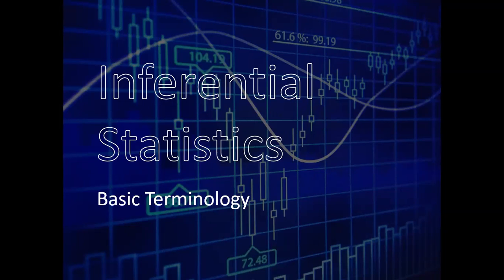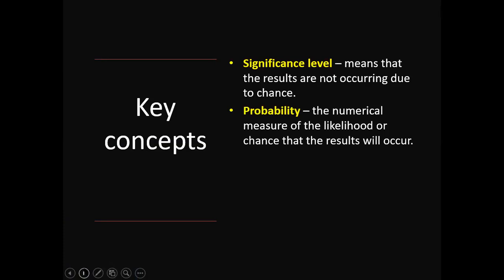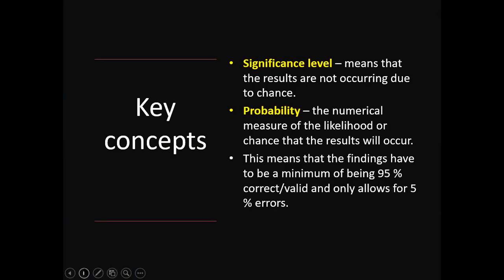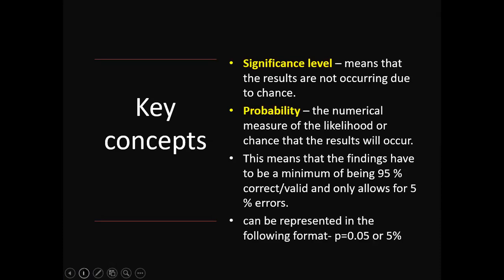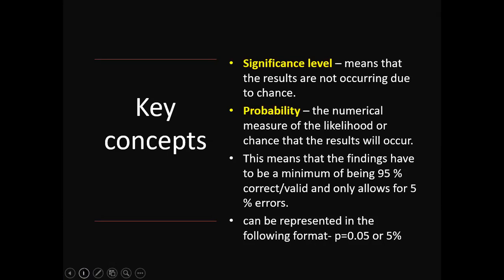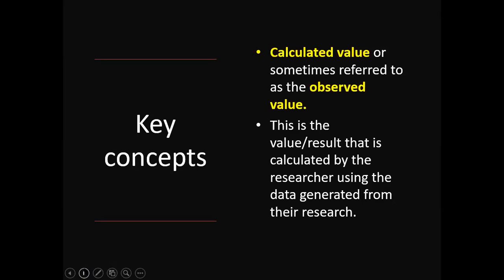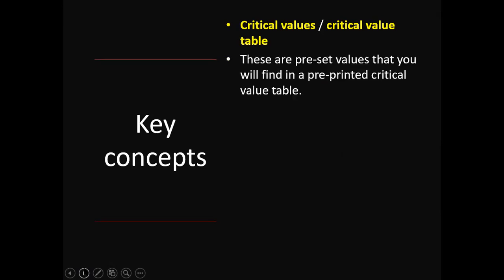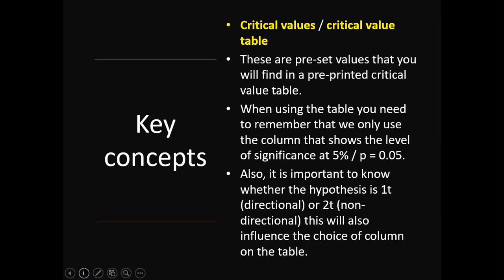Basic concepts for inferential statistics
In this video it will introduce you to basic key terminology and concepts that you will need to be familiar with.